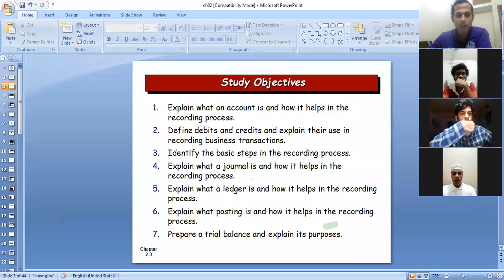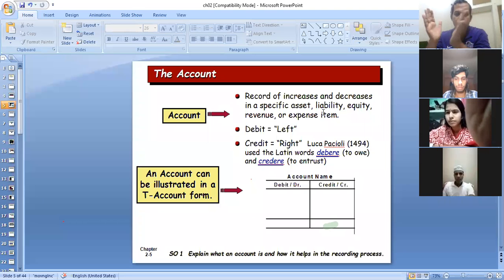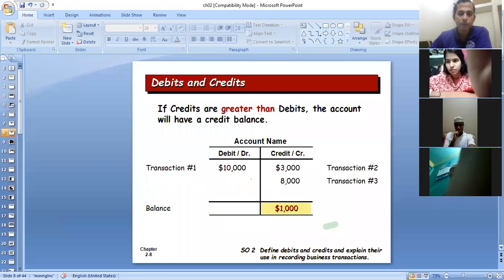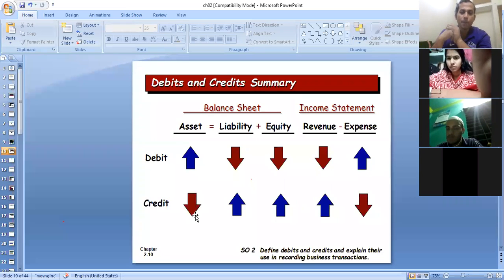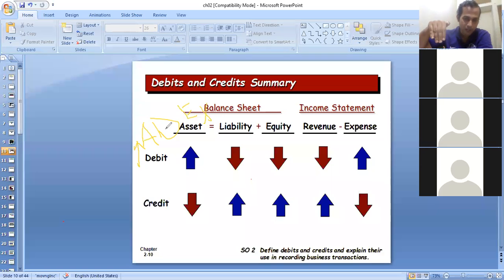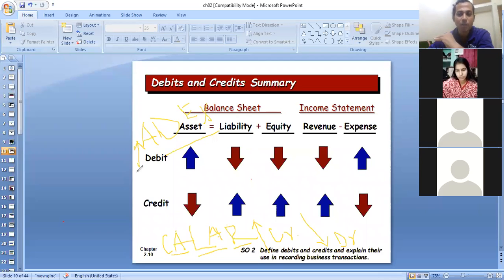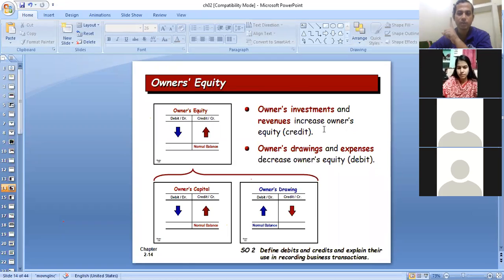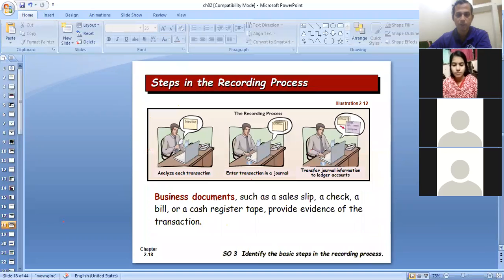Accounting Online Class 2 Understanding Debit and Credit